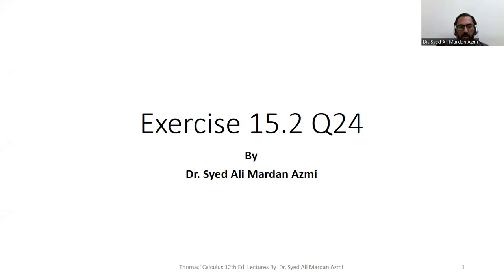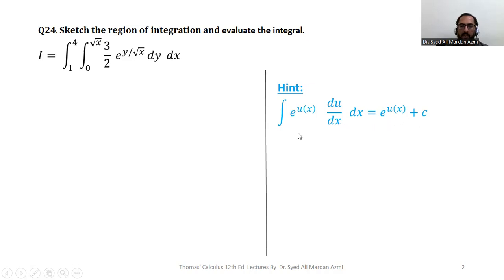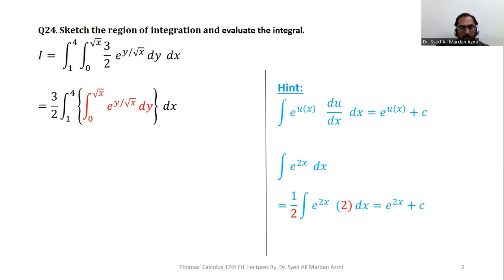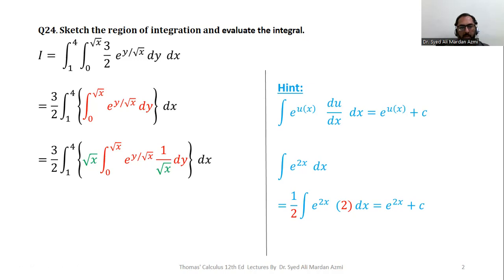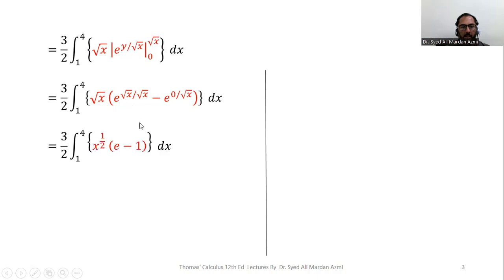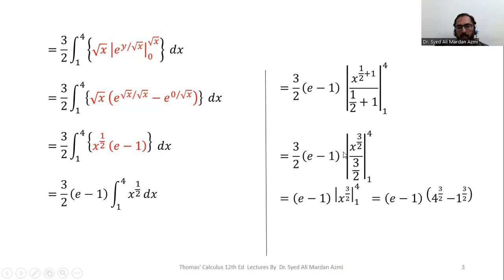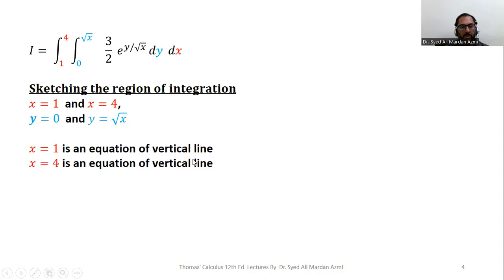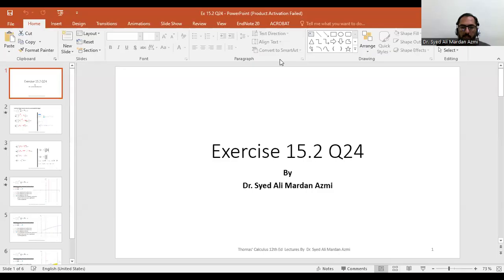Ex 15.2 Q24 Thomas Calculus 12th Edition